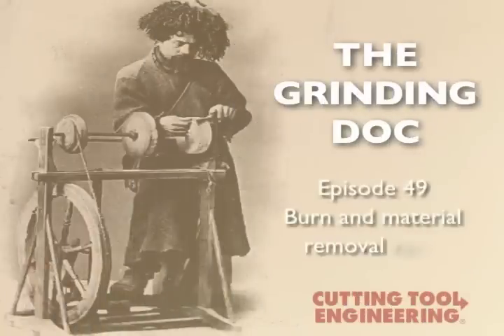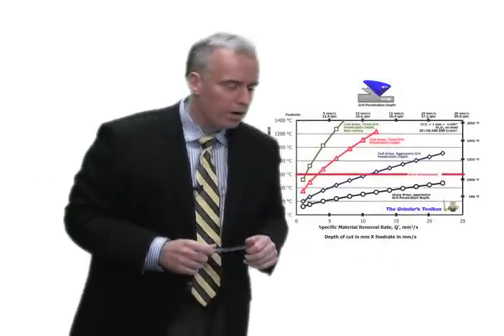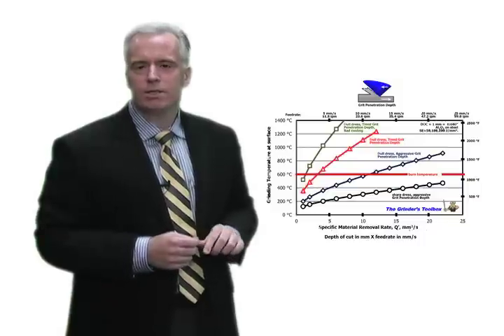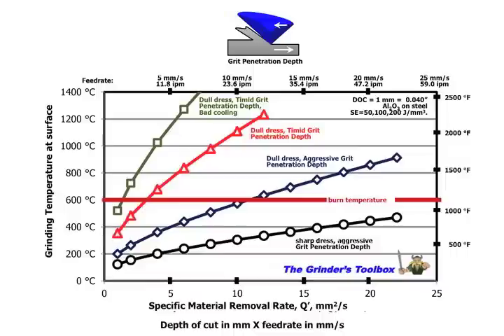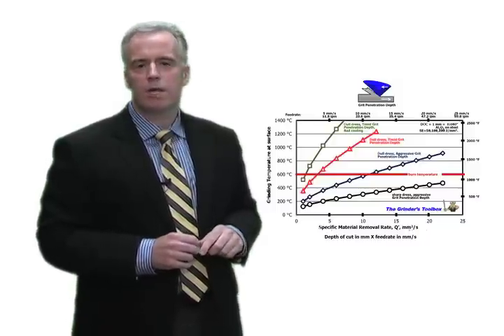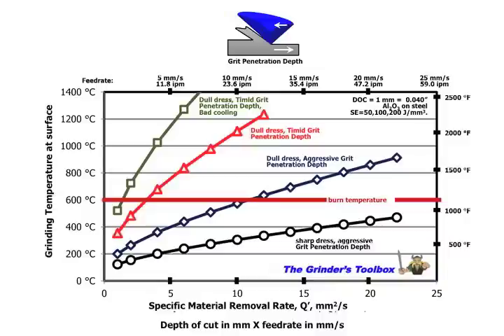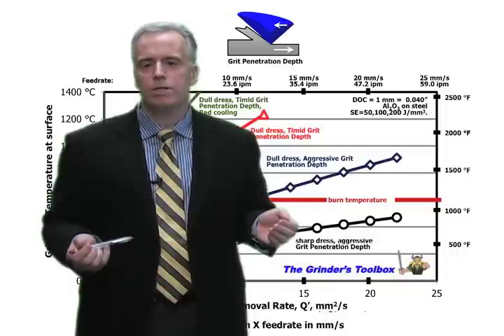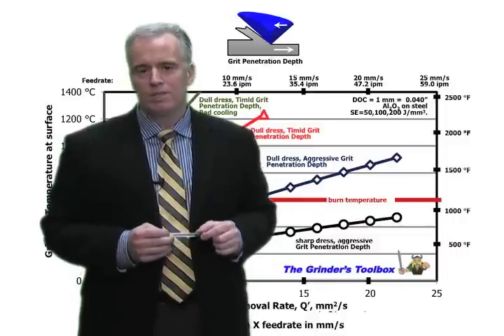Episode 49: A creeping burn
A shop seeks relief from the burn experienced during its creep-feed grinding operations. Given that slowing down the feed rate only helped a little, and only for a short time, the shop for an alternative solution from Dr. Jeffrey Badger, our Ask the Grinding Doc columnist. Visit The Grinding Doc website for more advice from Dr. Jeffrey Badger